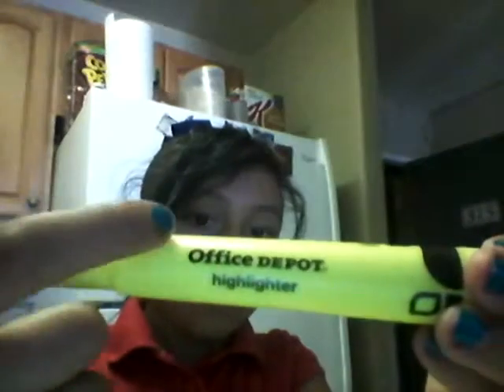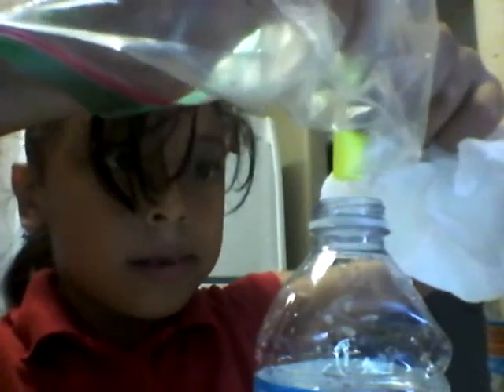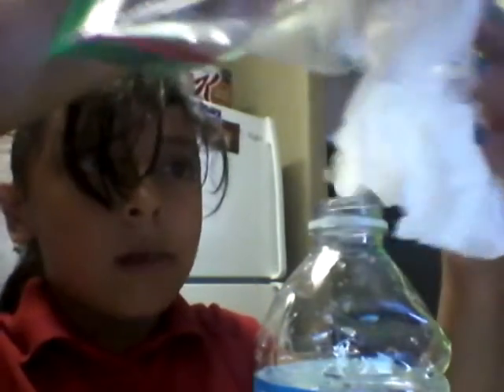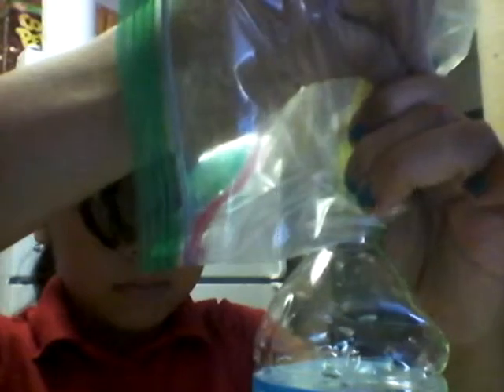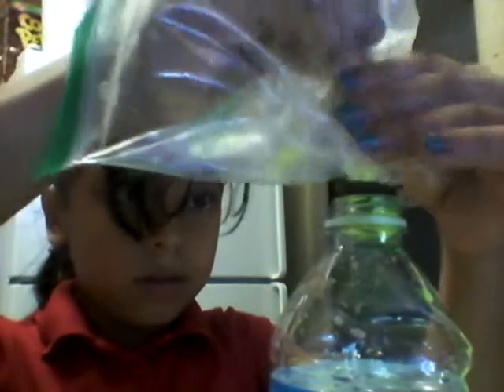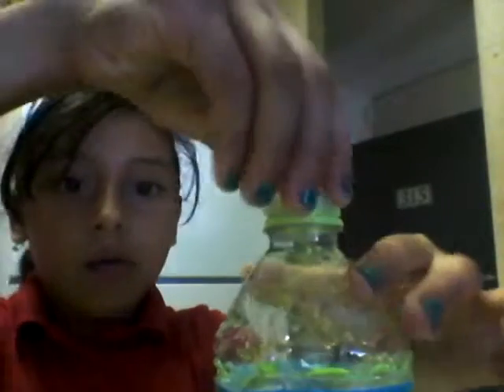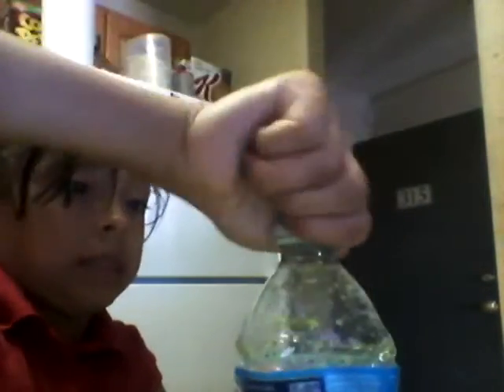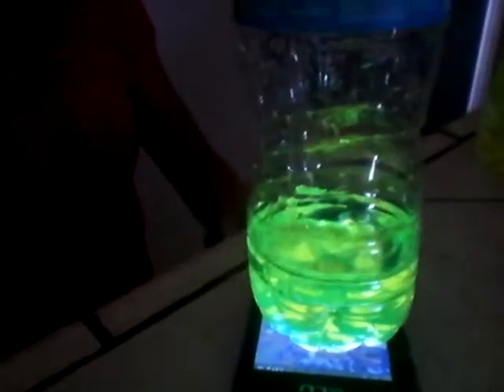How to make glowing water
You need a highlighter and a water bottle